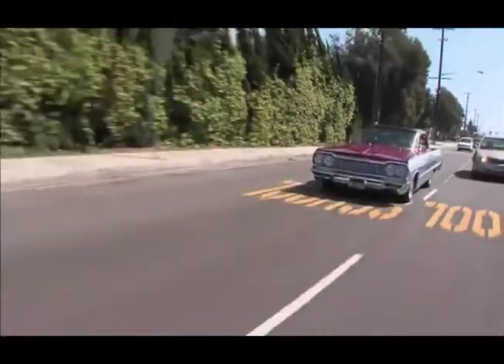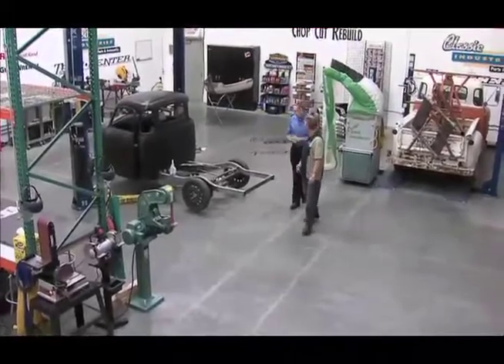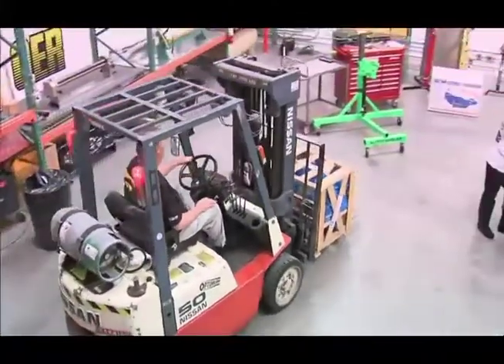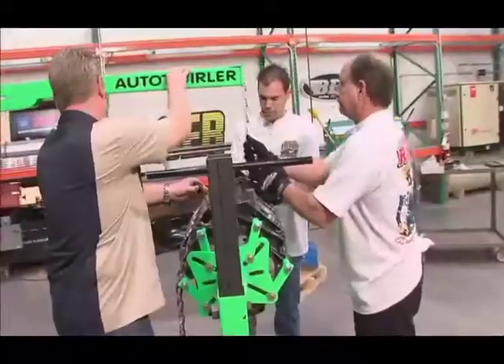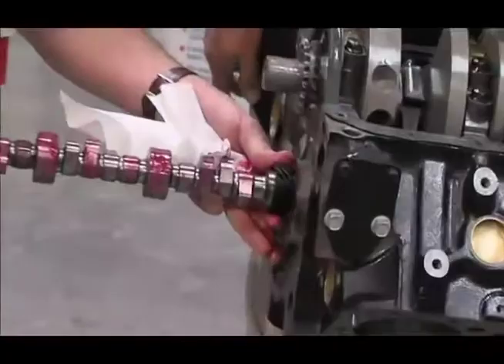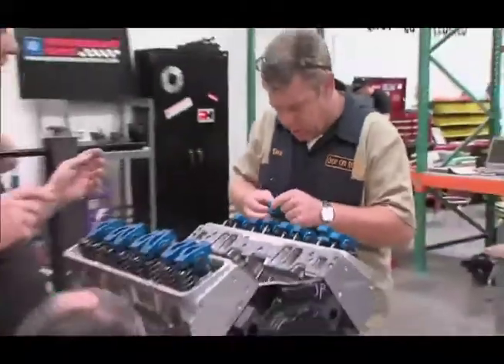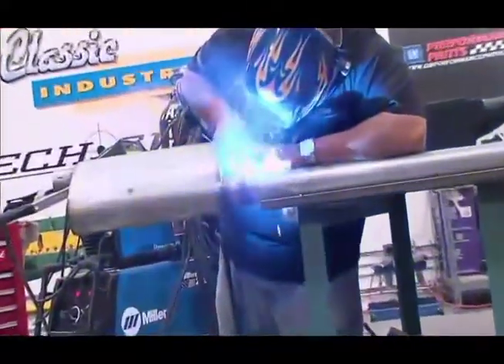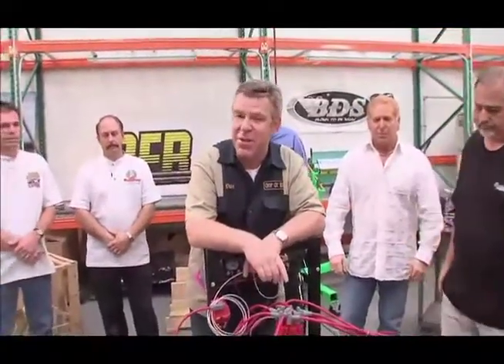Chop Cut Rebuild - Project: 1953 Chevy Pick Up - Part 14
OER sponsors the crew at Classic Industries on an ambitious project to restore a 1953 Chevy Pick Up Delivery Truck in a labor of love done voluntarily by Classic's own employees, Dan Woods documents this effort on the 5th season of CHOP CUT REBUILD!